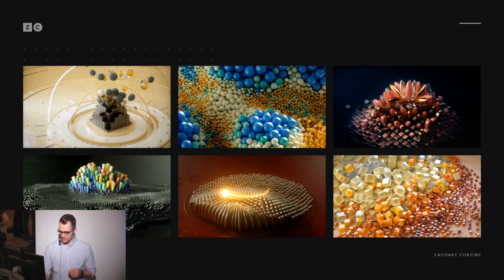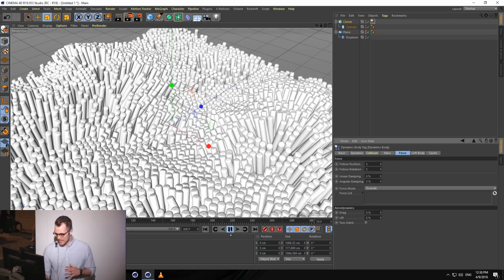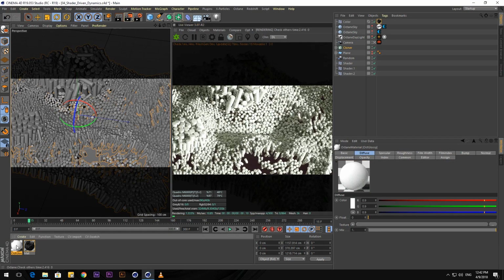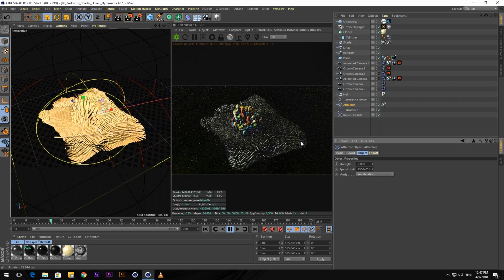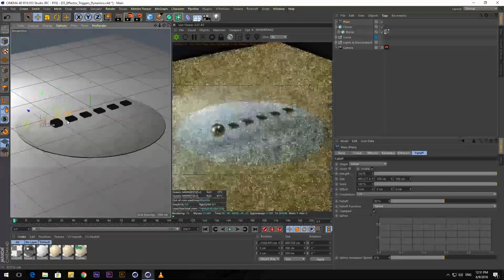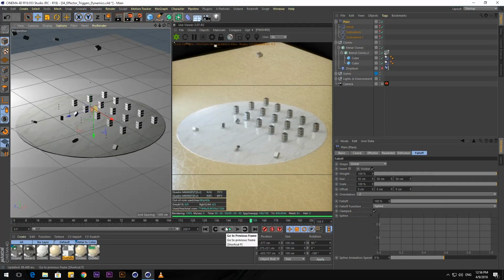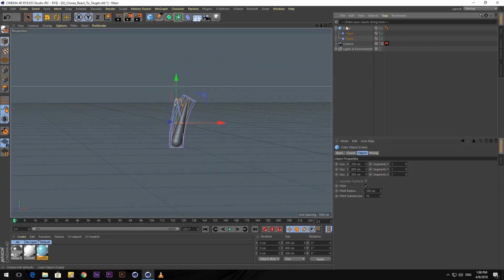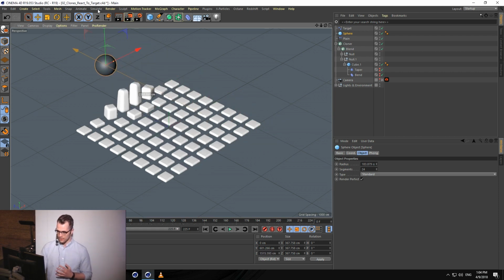NAB 2018 Rewind - Zachary Corzine: Learning Through Experimentation and Exploration with Cinema 4D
In this NAB 2018 Rewind, Zachary Corzine presents several advanced Cinema 4D MoGraph techniques learned through exploration - techniques which he’s used in creating many of the outstanding animations he’s posted on his @zachdarren Instagram page.

Zachary demonstrates how the Follow Position and Rotation options in Cinema 4D’s Rigid-Body Dynamics can be used to create dynamic simulations that are art-directable with shaders and effectors. You’ll see how the Blend mode within the Cloner object makes it easy to transition objects between various states - from cube to sphere, from static to dynamic, and from metallic to glass.

This master class in C4D’s MoGraph toolset will inspire you to create your own outstanding animations through exploration.

02:38 Shader-Driven Dynamics
09:35 Coloring Clones with Octane's Mograph Color Node
13:07 Adding Interest with Turbulence and Noise Falloff
16:21 Effectors Triggering Dynamics
17:30 Morphing between shapes with Cloner Blend mode and Modify Clone
20:16 Transitioning Dynamic States with MoGraph Effectors
21:23 Blending between materials with Octane Mix Material
23:28 Adding Dynamic Forces
25:10 Simulated Soft-Body Dynamics with Displace Deformer
27:24 Blending Clone Deformations
31:22 Source Falloff
33:28 Procedural C4D Pong